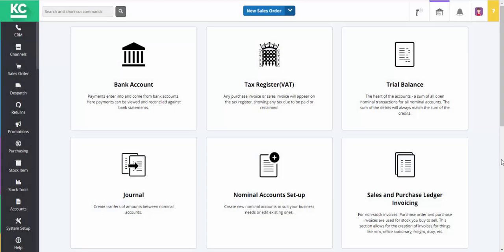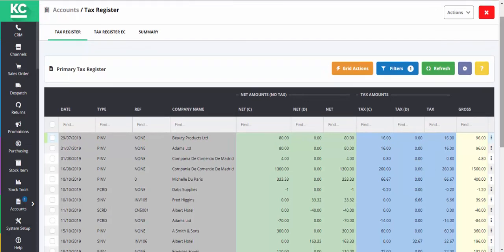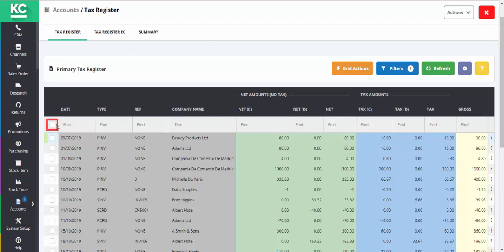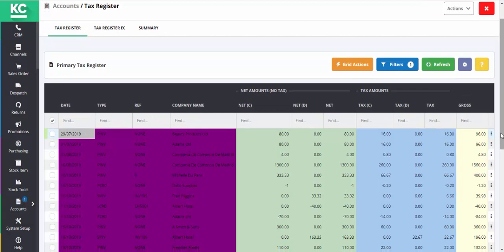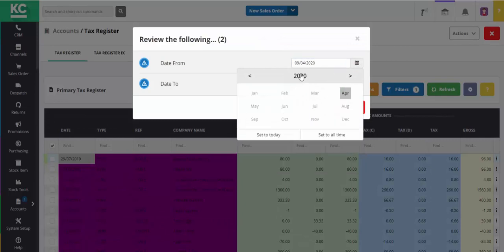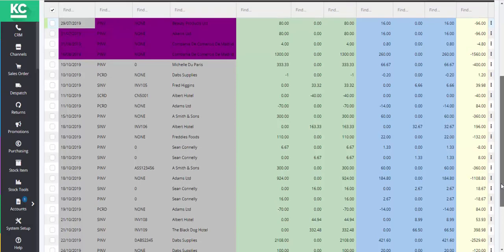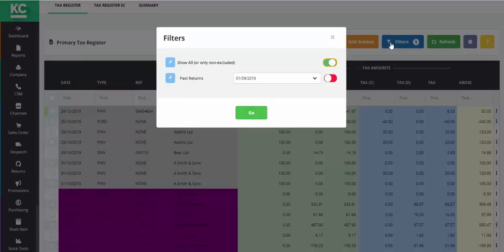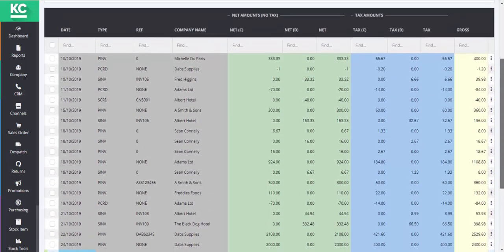How To Prepare Your Data for a VAT Return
Find out how to get your data ready to submit a VAT return from within the system.